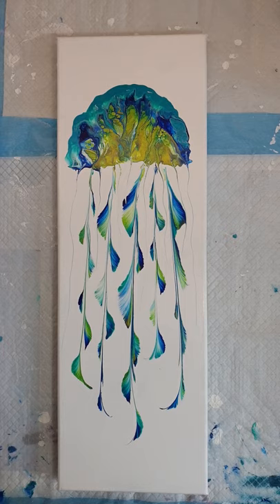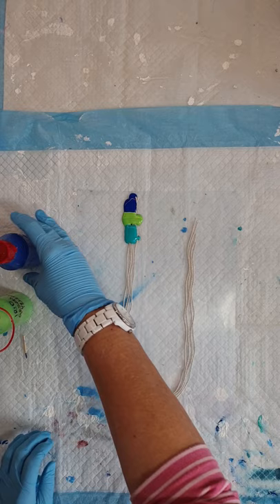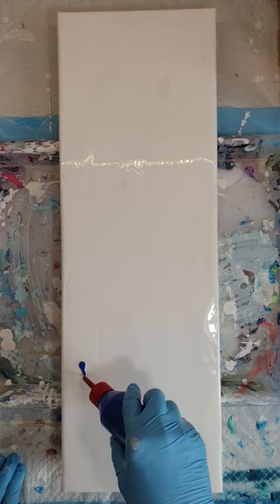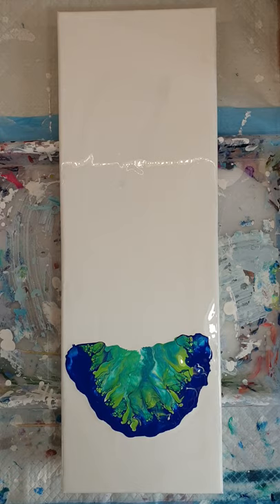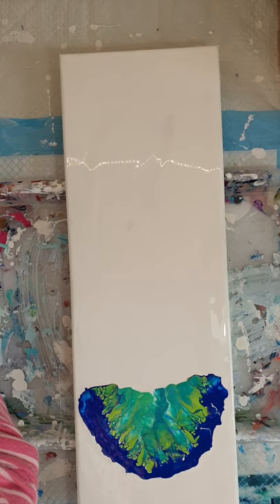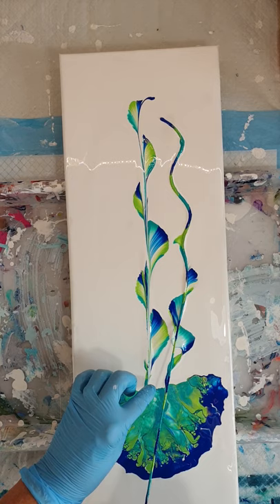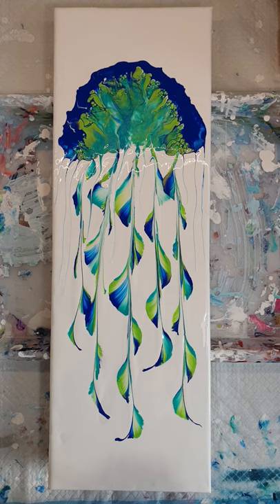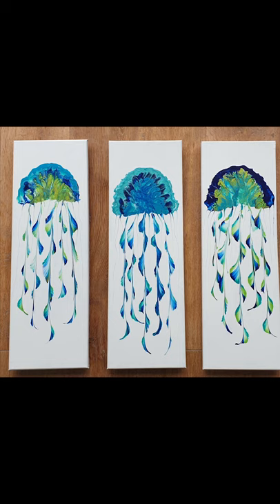Jellyfish by Samantha Butcher.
"Hi I'm Sam from criSam. Yes there are two of us, Chris has been a busy bee and is far more technically adept than I am at social media. Since the beginning of this pandemic we have hardly seen each other despite living close by. A few more months and we will be fully up and running (she says with fingers crossed), in the meantime I am making my first foray into video editing.
 I was commissioned to paint three jelly fish for a friend who has a house by the sea. She didn't want anything too conventional but with a sea theme. She sent me a picture of a room with the colours she loves as inspiration and I made up some paint swatches for her approval. From there I painted some small jellyfish bodies with different colour combinations and once she had decided, I was ready to go.
I first saw Gina Deluca paint this jellyfish design a couple of years ago and have loved doing them ever since. They are always a popular choice to learn on our courses.
I love working with iridescent colours, they give an extra dimension to my paintings and using them for the jellyfish in this video is no exception." Samantha Butcher, criSam Acrylic Pouring.

Techniques used: String Pull and Blowing.

POURING MEDIUM (PM) 70% PVA GLUE TO 30% WATER. I mix this on a 1:1 basis with my acrylic paints. I then add small amounts of water until I get it to the consistency I need for my pour.

PAINTS Amsterdam Phthalo Blue, Pebeo Iridescent Green Blue, Pebeo Iridescent Green Yellow. My basecoat used for the negative space is white silk emulsion mixed 50/50 with my pouring medium.

STRING I like a smooth cotton string, it allows the paint to easily cling to it.

Please check out our on line gallery where all our beautiful paintings are for sale

On our criSam Acrylic Pouring website you will also find details of the shows we appear at and the courses we run